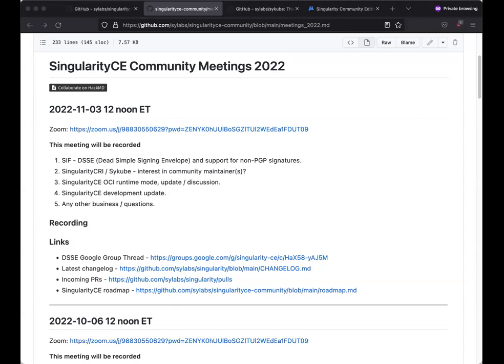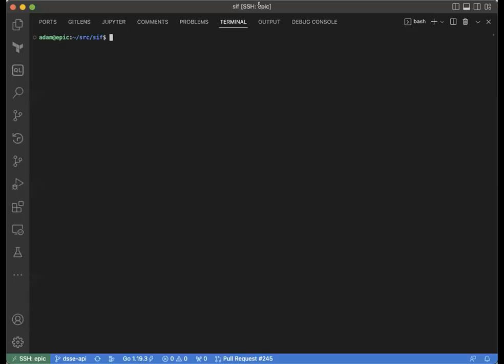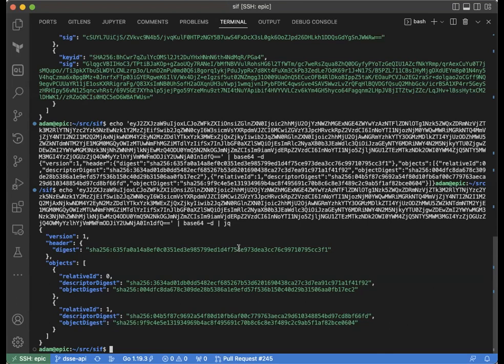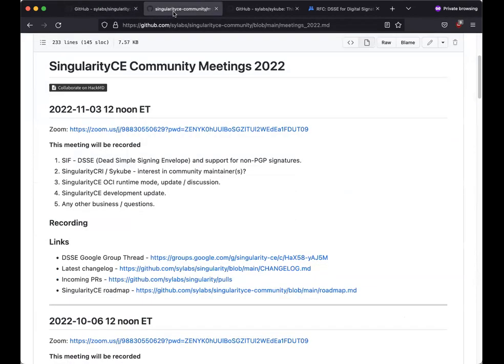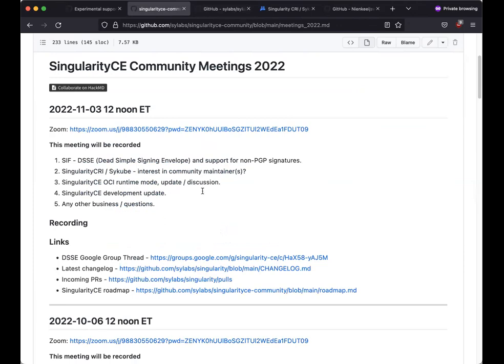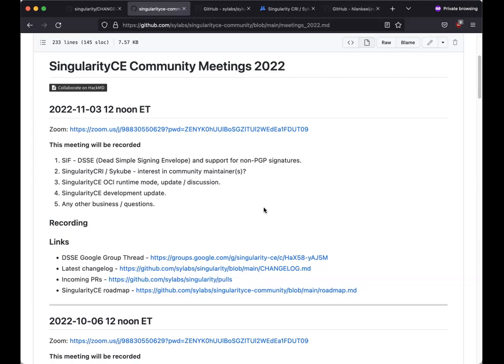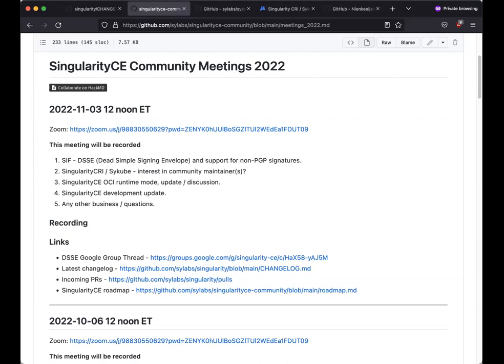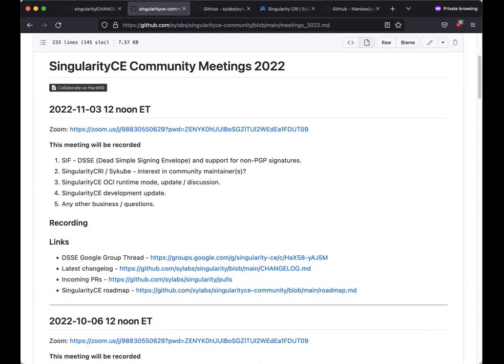SingularityCE Community Meeting - November 3rd, 2022